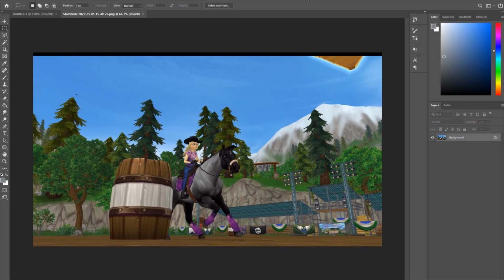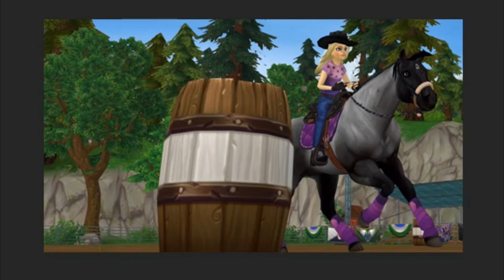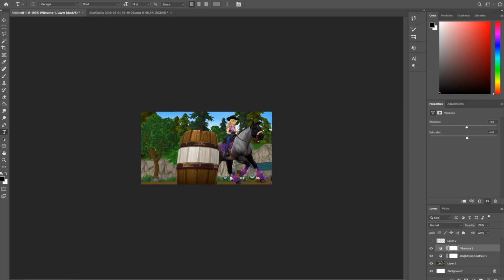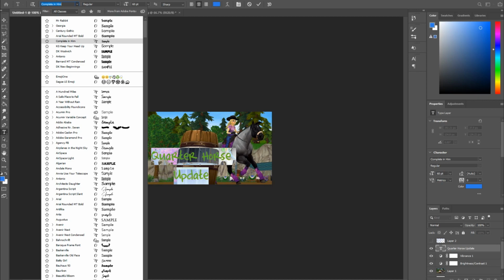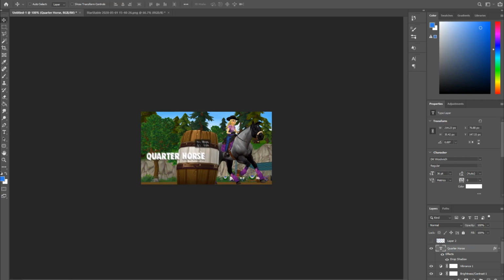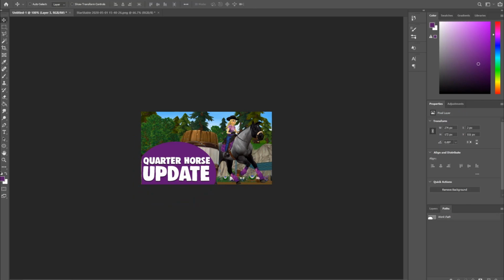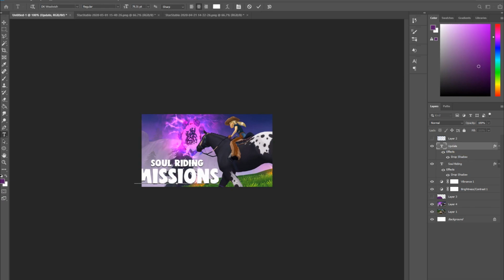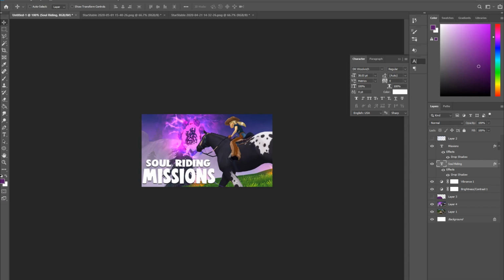How I Create My Star Stable Thumbnails | Photoshop Tutorial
I get asked how I create my thumbnails so many times via multiple social media platforms and decided to create this how-to tutorial for you! Hopefully this helps guide you in the right direction with your star stable online thumbnails (or any thumbnail, really)!

♥ Server: Night Star